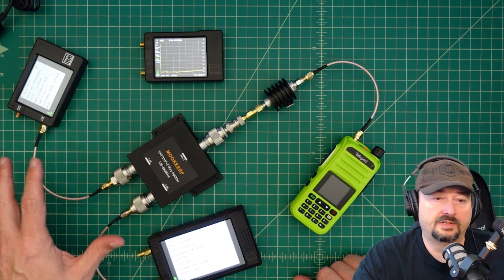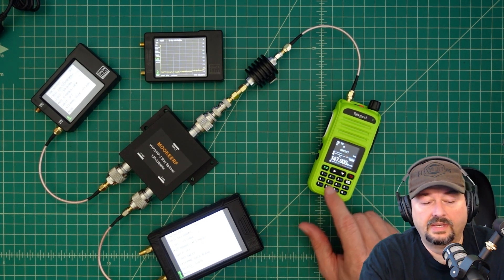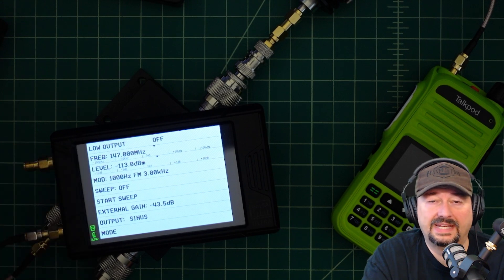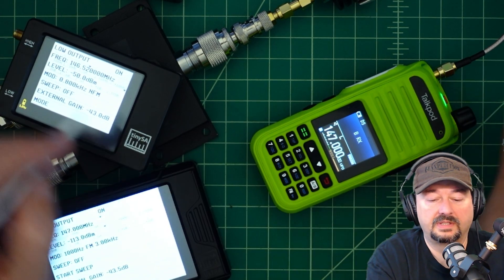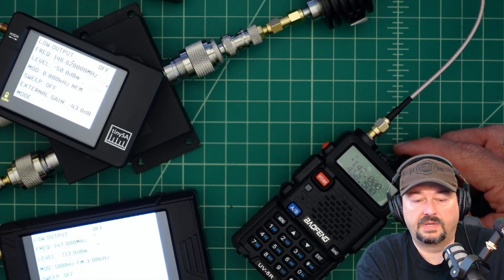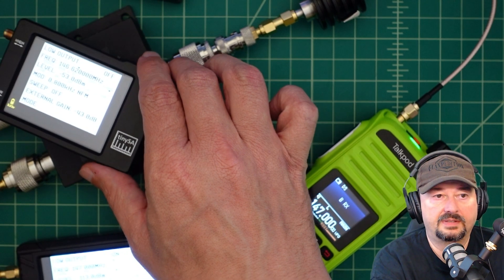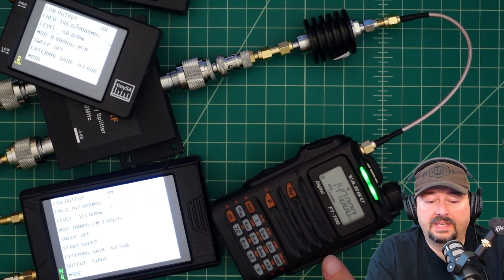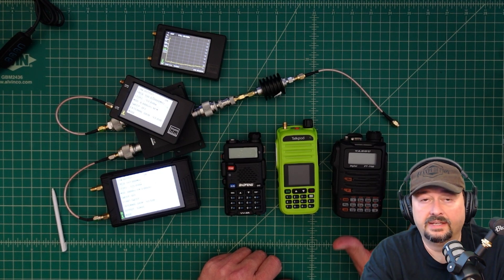Desensitization -Talkpod A36Plus Ham Radio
In this video, we preform some tests that will desensitize or overload the front end receiving capability of a Boafeng UV-5R and a Talkpod A36Plus.